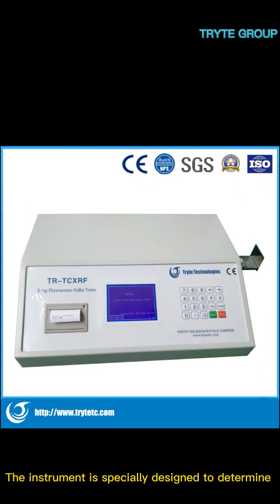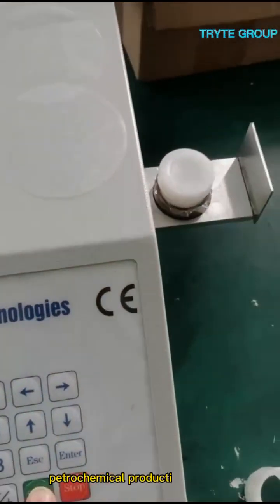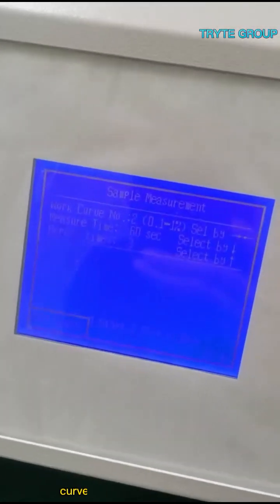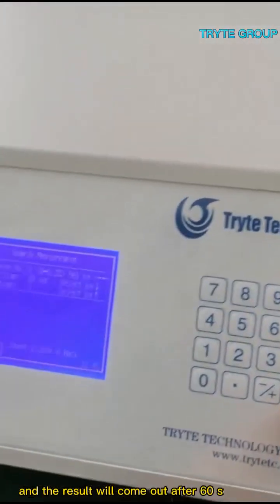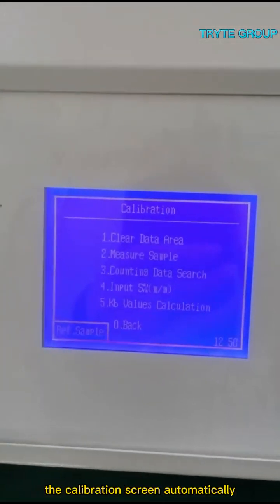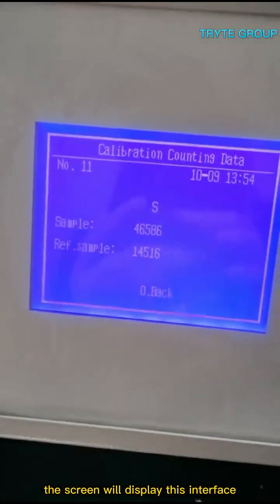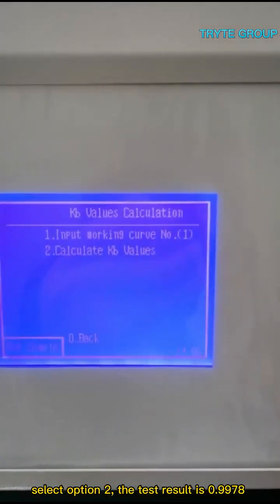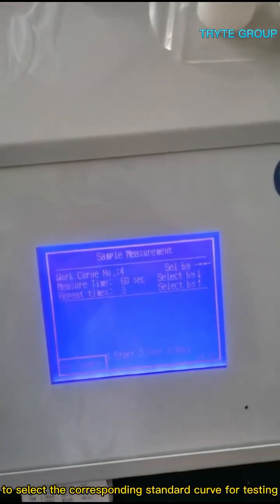X ray Fluorescence Sulfur in Oil Analyzer